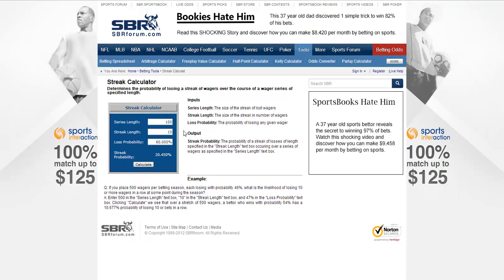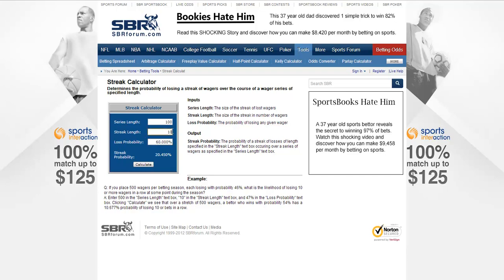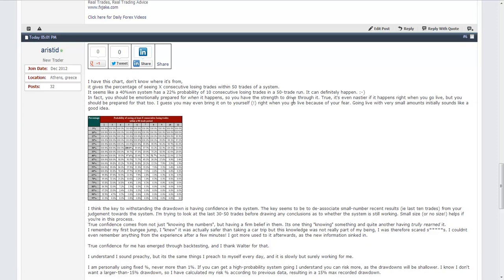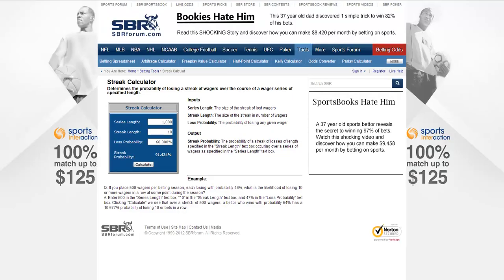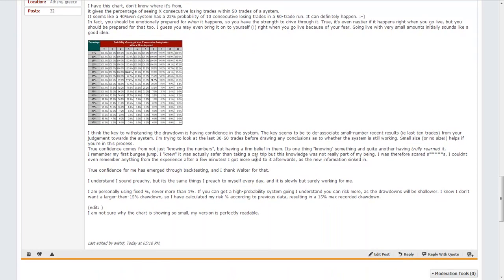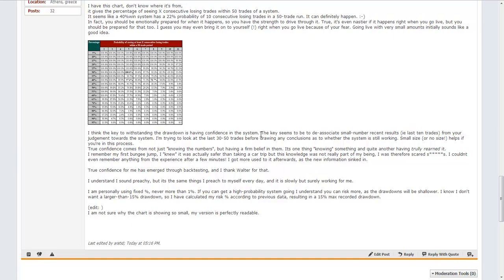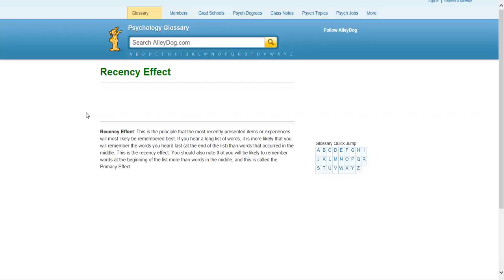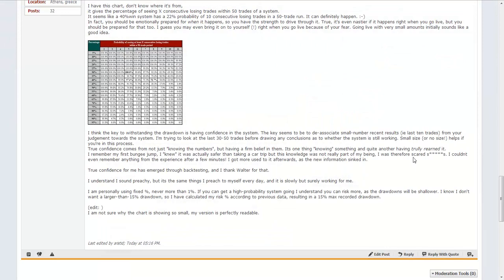How Forex Traders Blow Up Their Accounts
The simple method for calculating the probability of a losing streak. Many traders do not do this, and they end up hopping from system to system... see nakedforexnow.com